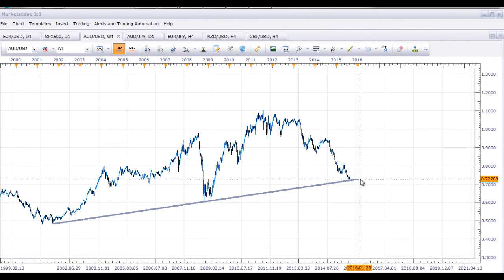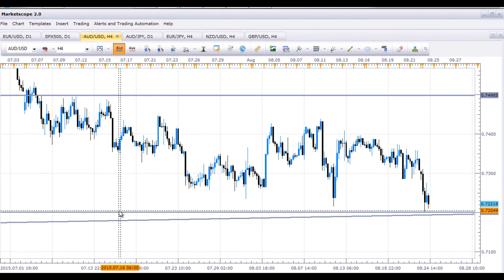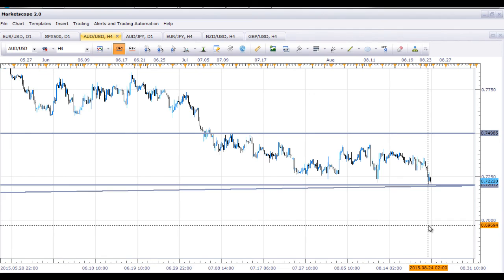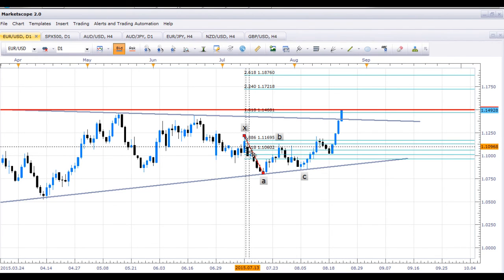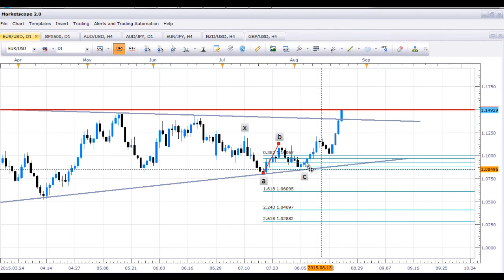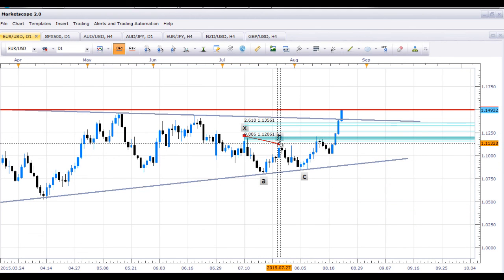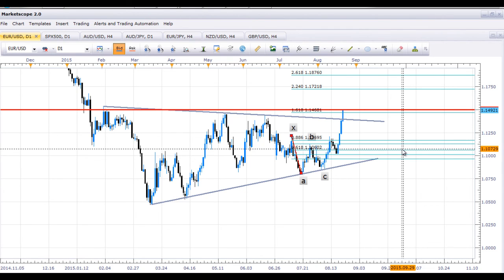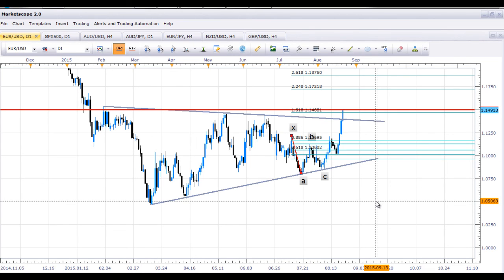Learn Forex - Q&A with Martin Janson 21.08.2015